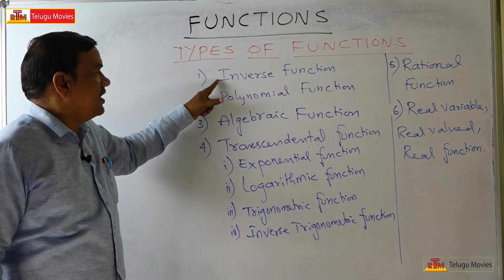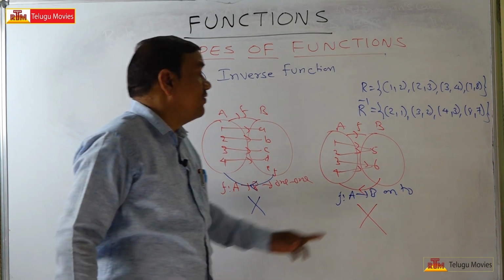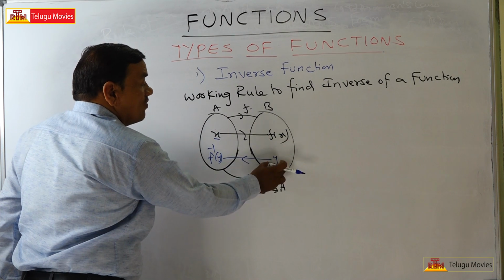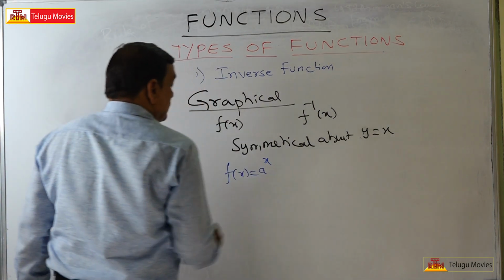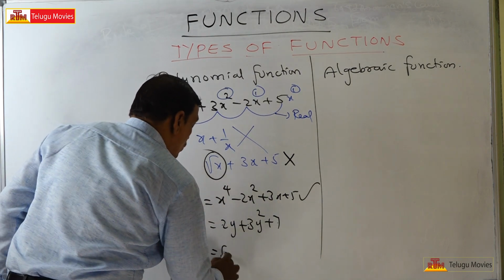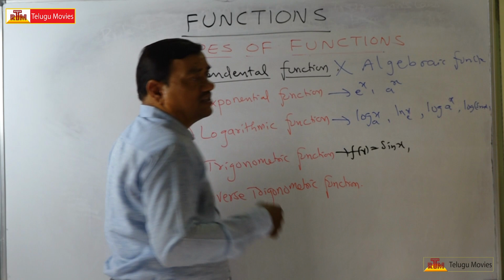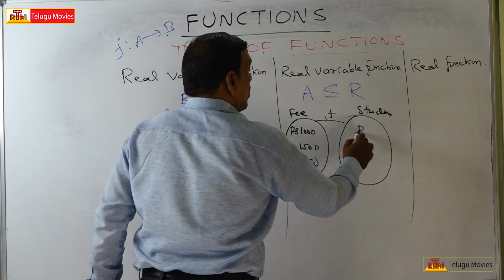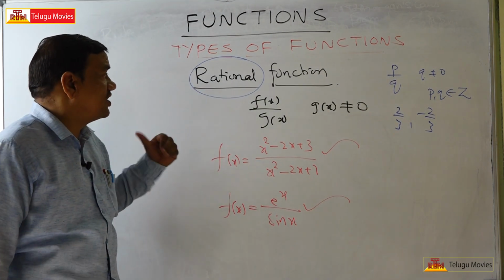Types Of Functions - Graphical Definitions introduction | State Board, CBSE & JEE Mains | Jani Basha